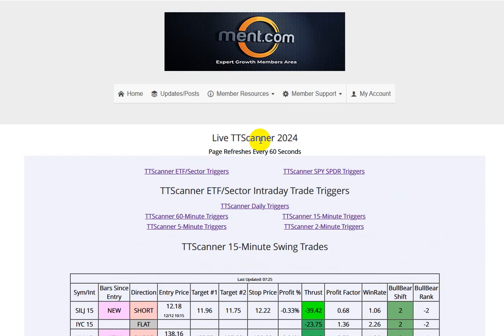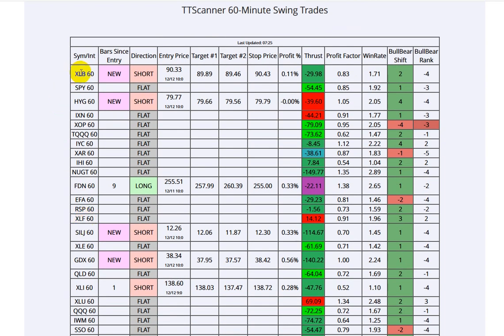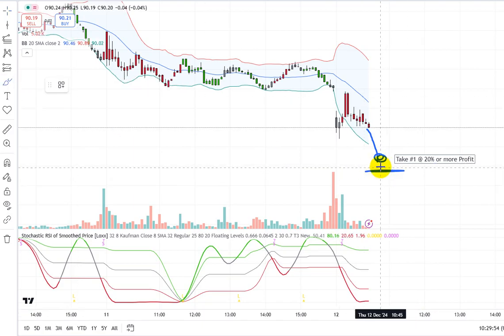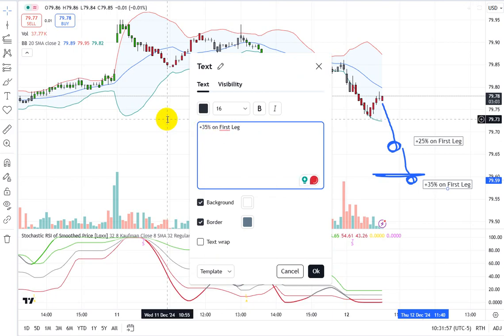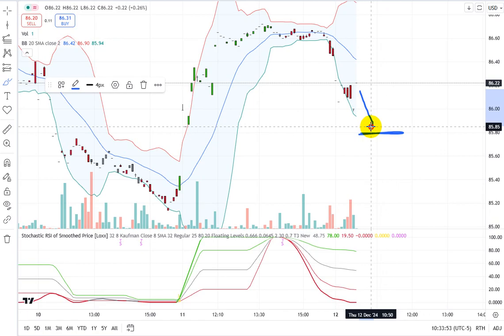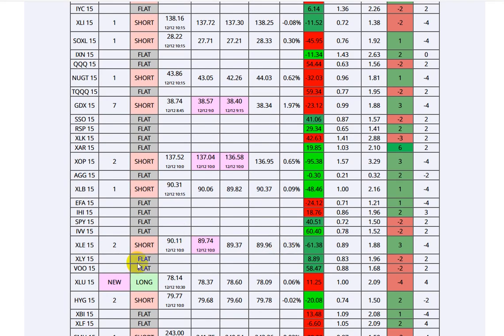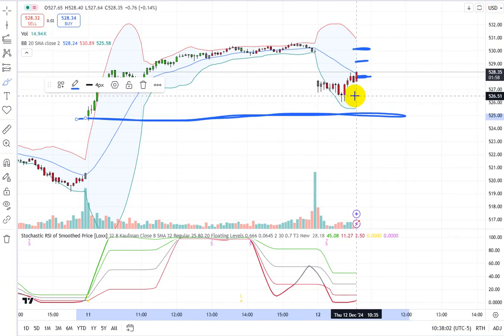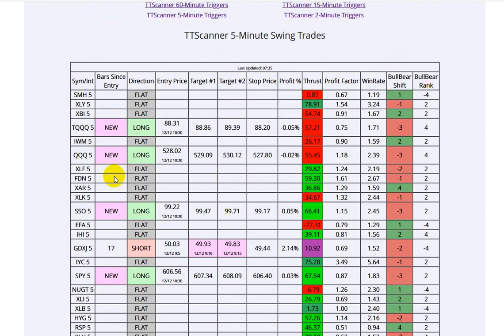Target 45% to 150% Every Week With MENT.COM TTScanner: Christmas Deal Special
Have you ever wondered what it would be like to target 45% to 150% or more every week trading options?

Most people struggle to find successful trading options because they lack the ability to identify greater trade setups.

I can fix that for you with my TTScanner Algos.

Watch this video to learn how you can use my technology/algos to grow y our account efficiently.

Trading is all about taking the best opportunities for profits - not getting trapped in losing trades.

That is what my T TScanner algos are all about.

Learn how the MENT.COM TTScanner Algos can greatly improve your overall success.

If you can target 8.5% average ROI Daily, you can double your account every 25+ days.

If you can target 16.5% average ROI Daily, you can double your account every 7-9 days.

Learn how ment.com can help you build better success with proprietary tools and trade triggers.

Get some.